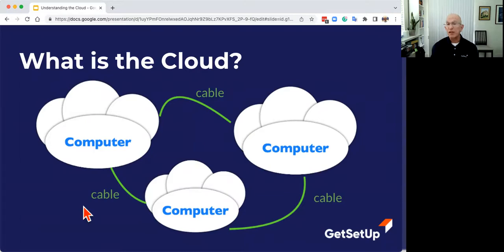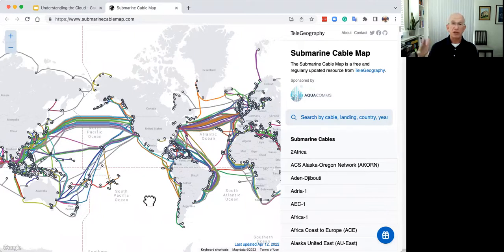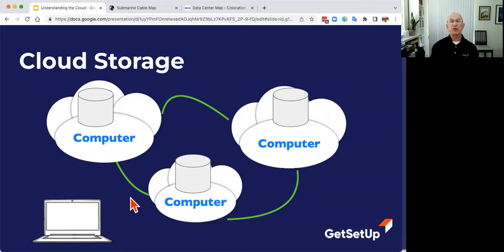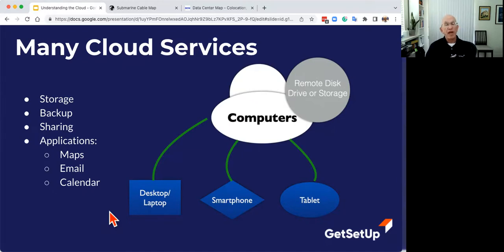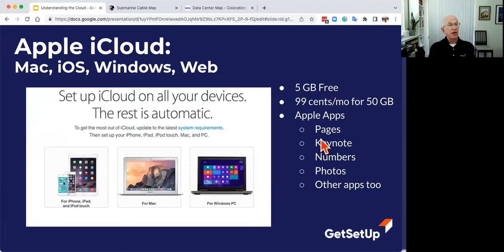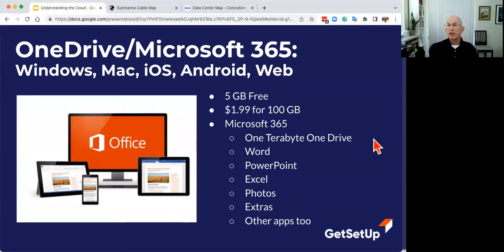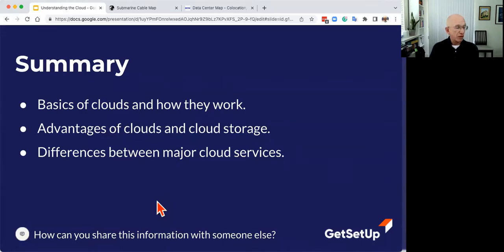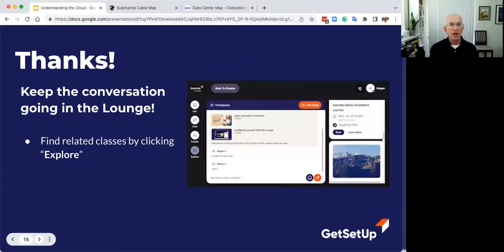Understanding the Cloud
What is the cloud, who owns it, and where is it located? In this class, you will learn about cloud storage, what it is, how it works, and why it is important. Learn the basics about Apple iCloud, Google Drive, and Microsoft OneDrive. How are they different and how they can make using technology easier when you take advantage of them